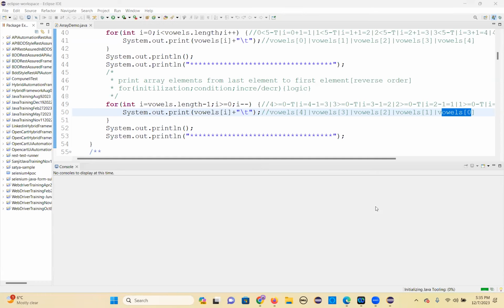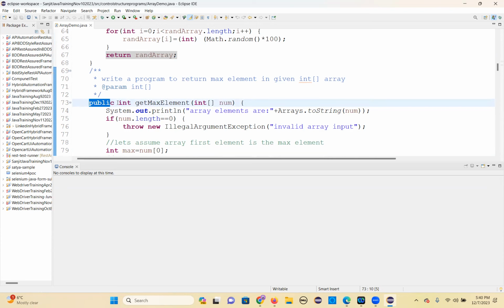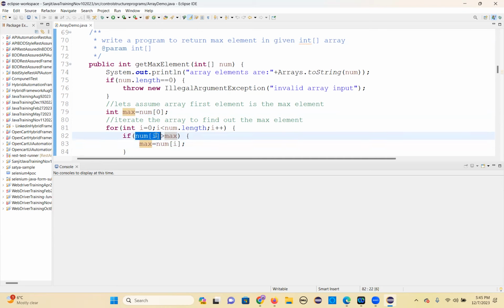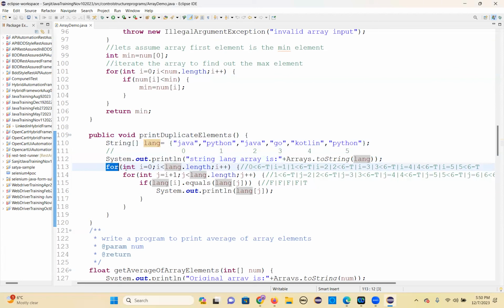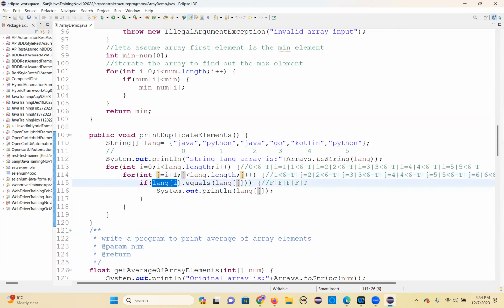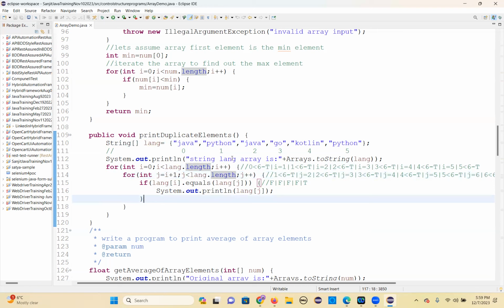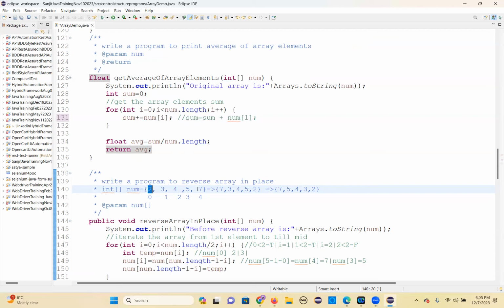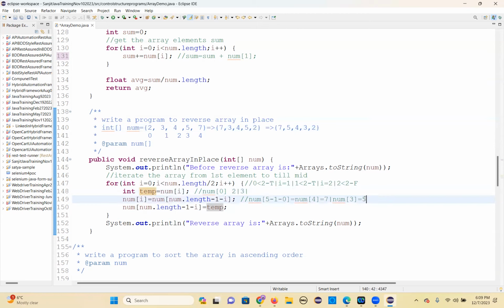CoreJava Array Programs Part1 Dec 07 2023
CoreJava Array Programs Part1